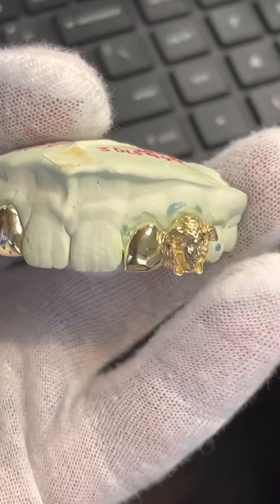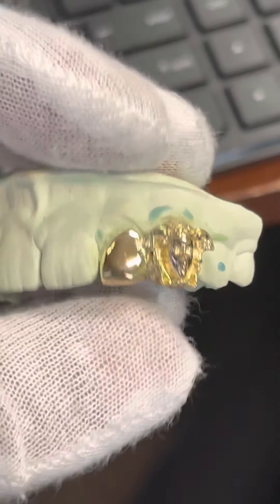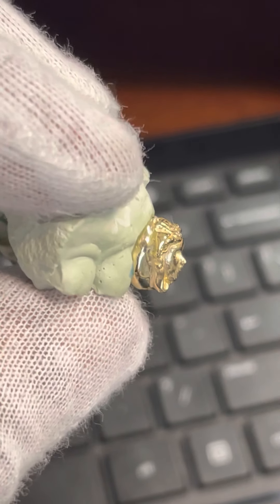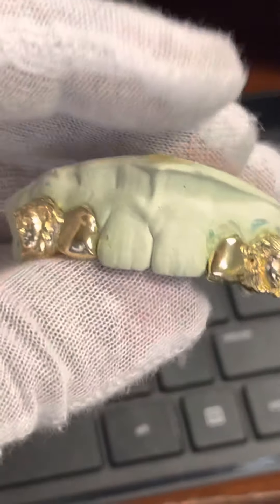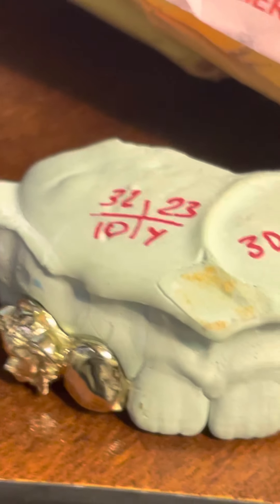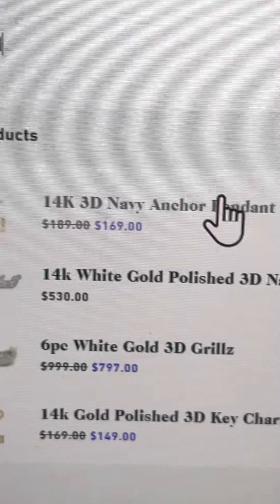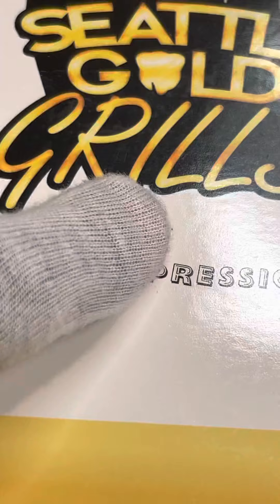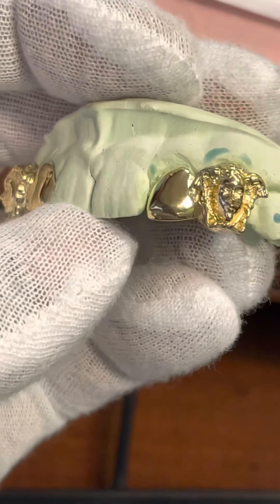Now putting 3D FACES on Grillz! Versace Face Grillz by @SeattleGoldGrills!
@SeattleGoldGrills does it again!  Four piece Incisor feign grills with 3D Versace Face on the Fangs is one of our best sellers!

All purchases made on the website are powered/secured by Shopify Processing.    All you do is ADD TO CART, purchase, and then the rest is history).  We ship mold kits out with a free return label to send kits back to us. After that it takes roughly 4 weeks to complete (AFTER WE RECEIVE CORRECT MOLD KITS)

Here’s our YouTube instruction video for doing your mold kits at home.

Need FINANCING?

We are now teamed up with AFFIRM and Klarna for easy financing with INSTANT APPROVAL!  With Affirm you will be PREQUALIFIED with Loan amount before YOU PURCHASE!